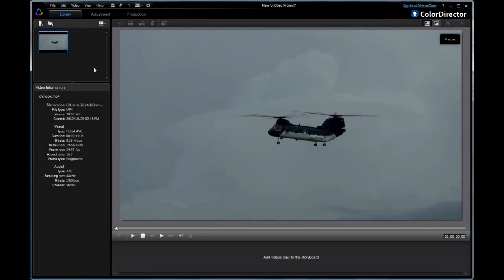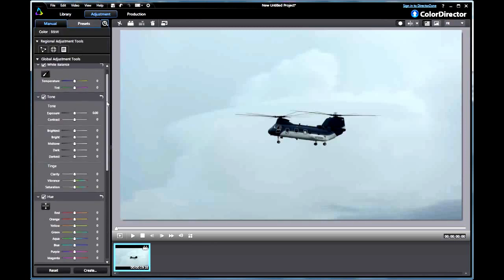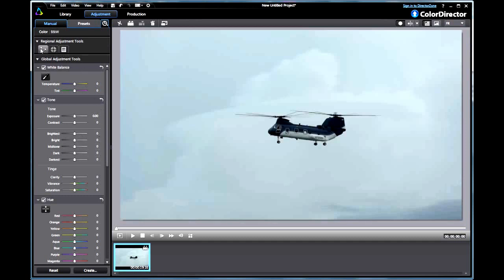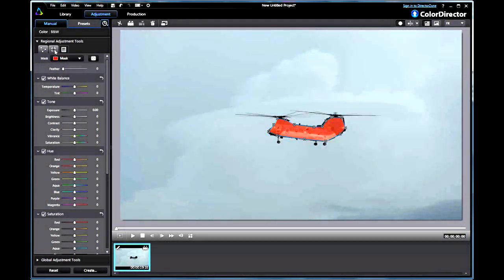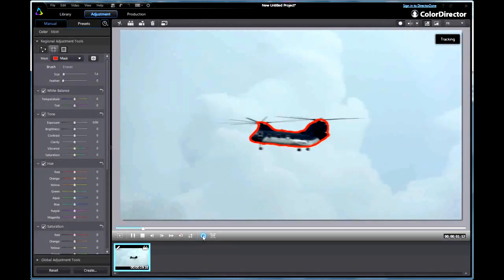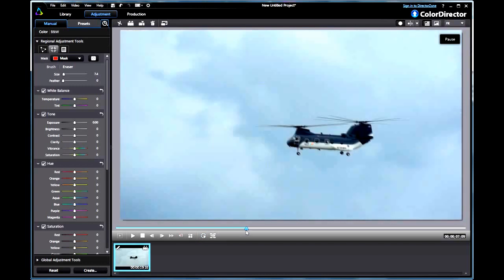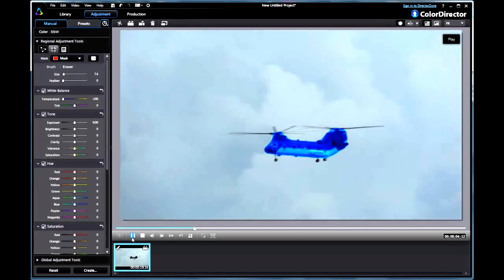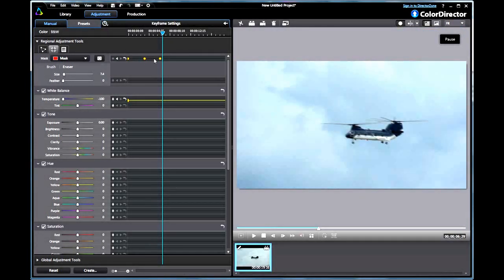Cyberlink ColorDirector 4 Ultra Overview + Tutorial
Cyberlink ColorDirector brings professional video editing tools to the everyday user. There are many powerful options that will allow enhancements and corrections. There is the ability for instant white balance correction, tone and color enhancements, regional adjustments, and dynamic exposure correction. Some enhanced features include innovative motion tracking, color replacement, tilt shifting, and film-style presets. Cyberlink software allows non-destructive editing, rapid pre-processing, and powerful keyframing ability.